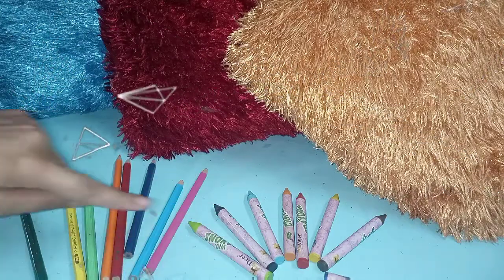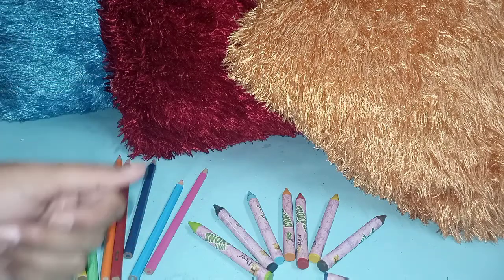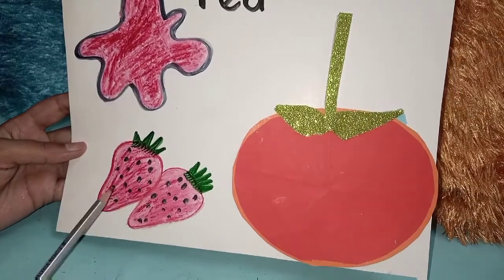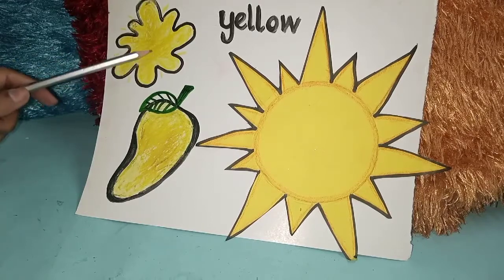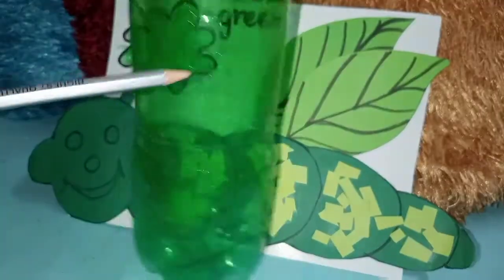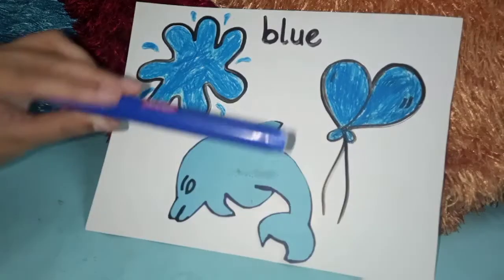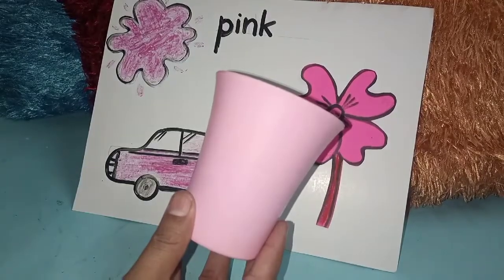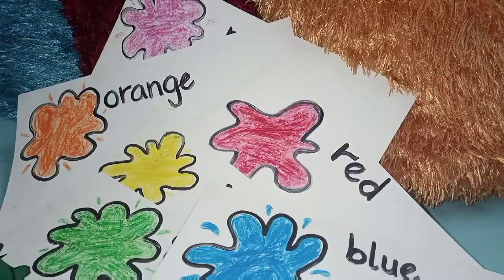Lesson of "Colours" learncolours songofcolours kindergarten ApsacsOSP ghartaleem stayathome#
In this video you will learn how to introduce colours.The fun way of teaching colors to kids is introduced in this video.Through different objects & song kids will b able to learn at home during lockdown.
This lesson is really beneficial for parents specially Moms & Teachers.They can use these strategies to make lesson fun for young learners.
Montessori Mom's Guide aim is to facilitate &  provide education to everyone.So all "Parents,Teachers & children are well come to join us.please give your feed back under the comments section.please like,subscribe & share to others as a "Sadqa~e~Jaria.
Thankyou